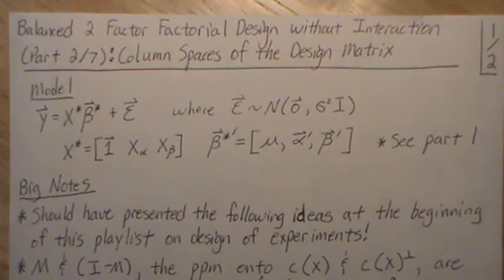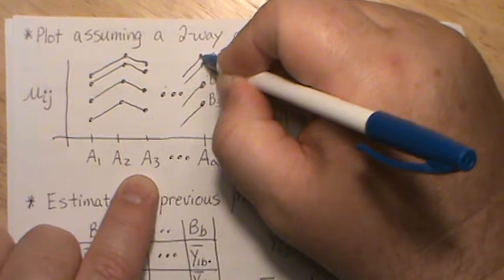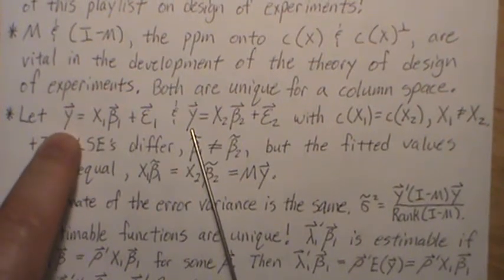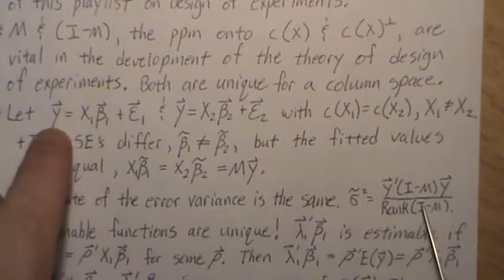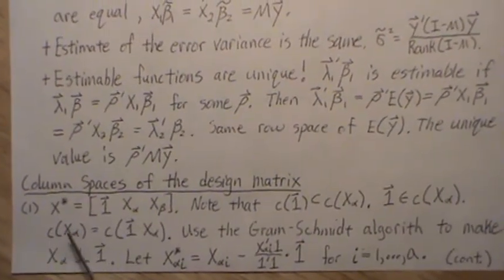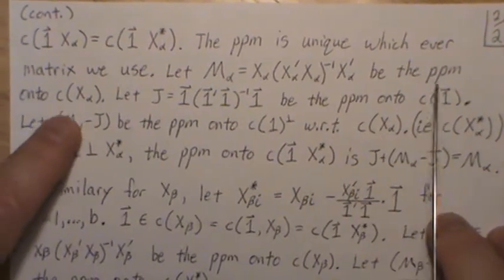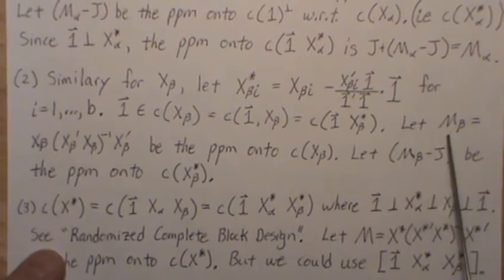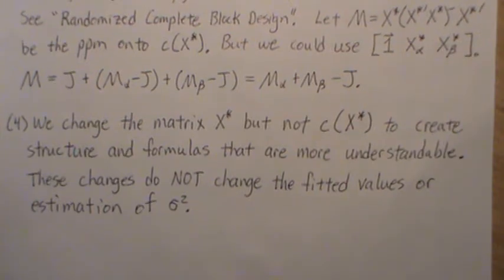Balance 2 Factor Factorial Design without Interaction (part 2/7):Column Spaces of the Design Matrix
Here we revisit part 1 briefly, and then delve into the column spaces of the design matrix.